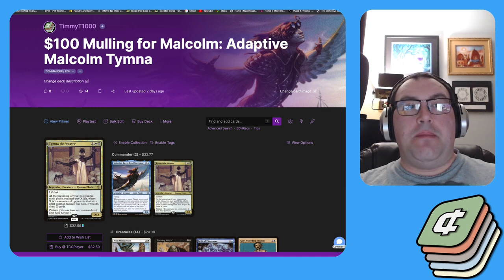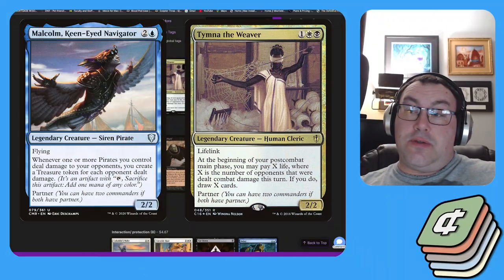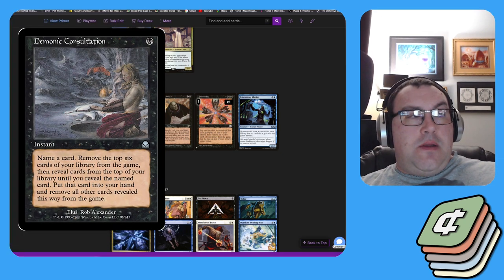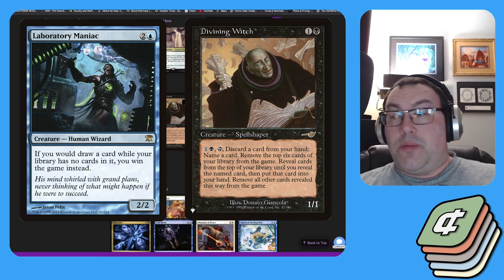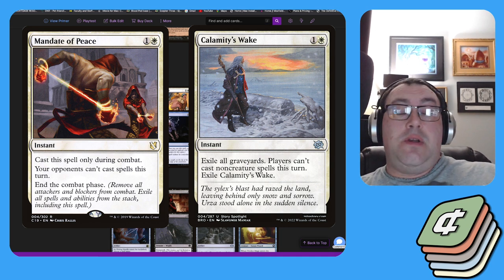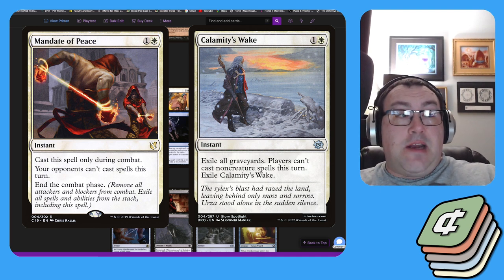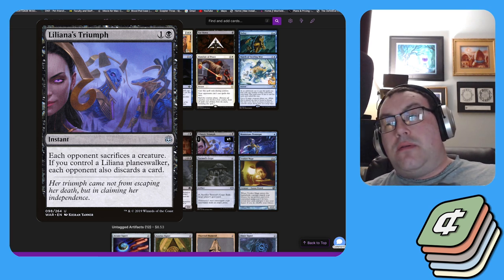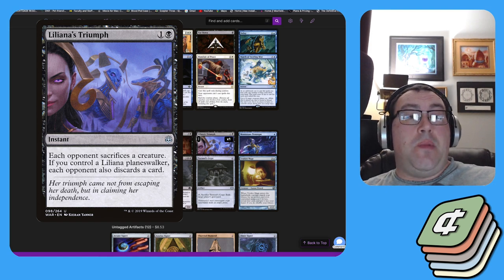$100 Malcolm & Tymna Doomsday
If you want help with a deck or want to help with decks please join the cEDH Budget Brews Discord

Here is a list of all our previous decks & budget resources